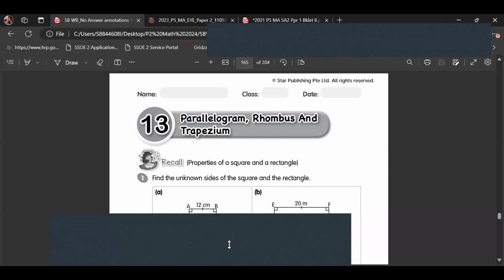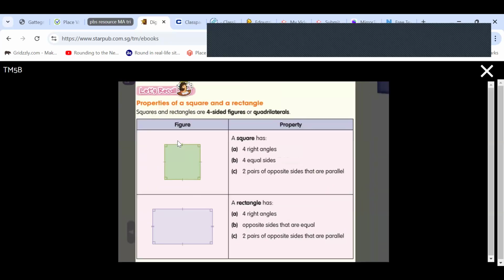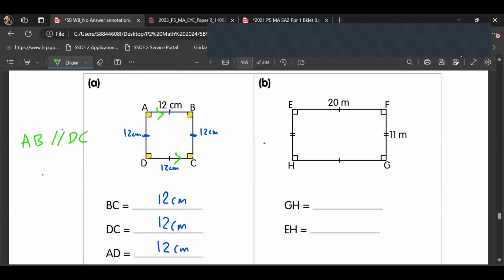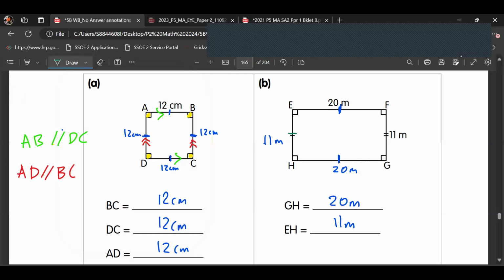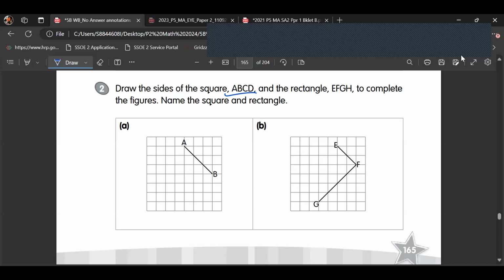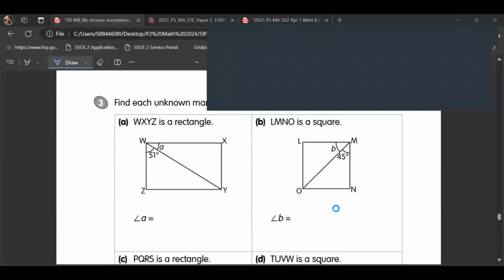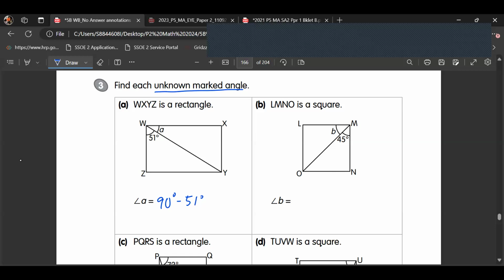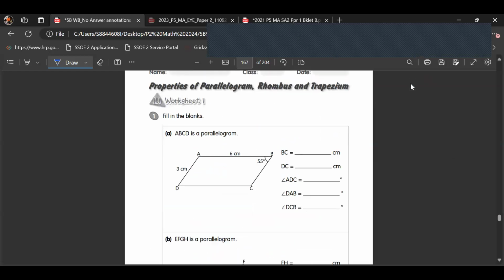P5 Math: 6/11/24 TB WB Recall 4-sided Figures WB P165 - 167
P5 Math:
6/11/24

TB WB Recall 4-sided Figures Squares, Rectangles,
Parallelogram,
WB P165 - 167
TB Page 133 onwards